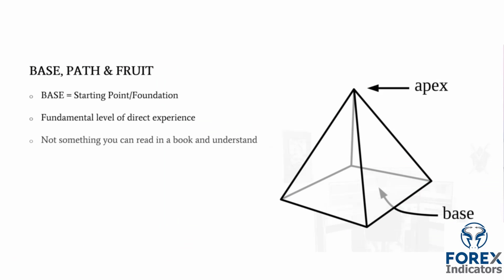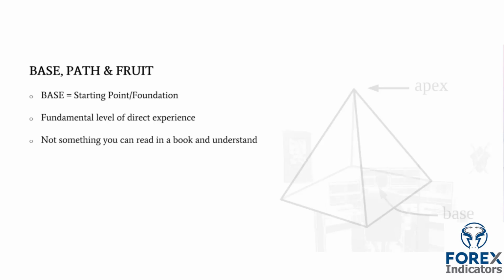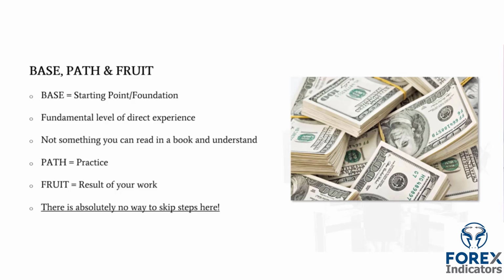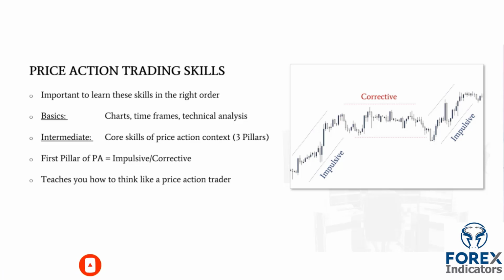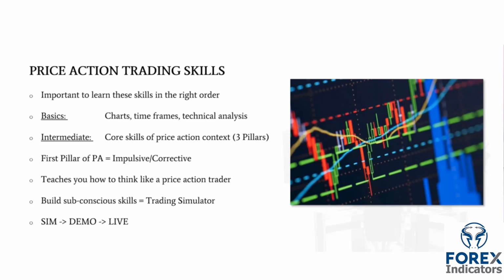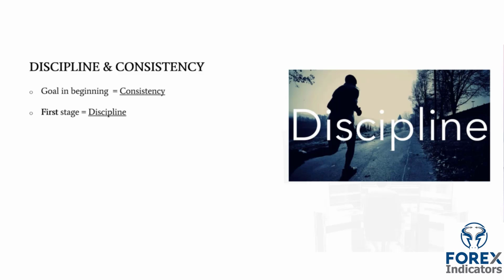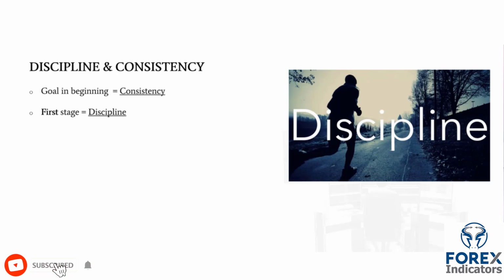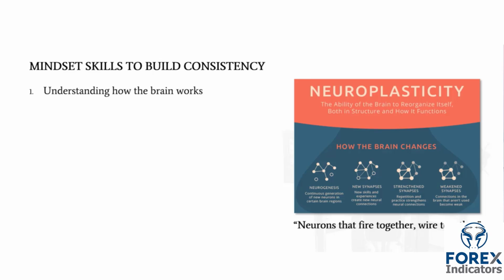Easy Ways To Improve Your Trading Skills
Easy Ways To Improve Your Trading Skills disciplined trading
how to trade moving average crossover strategy forex trading for beginners
Fundamental Analysis?

list of trading strategies
how to improve trading strategy
trading strategies pdf
how to trade stocks for beginners
example of a trading plan
how to create a trading plan
successful traders strategies
trading plan for beginners